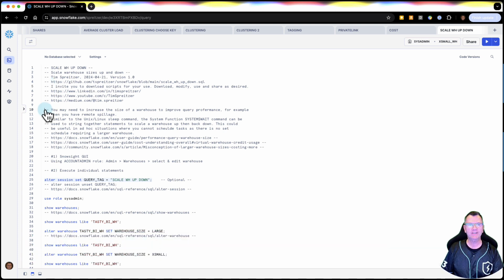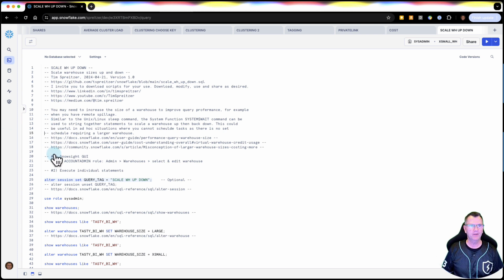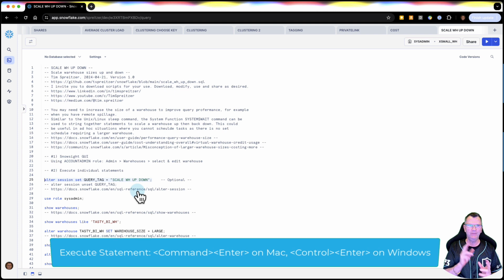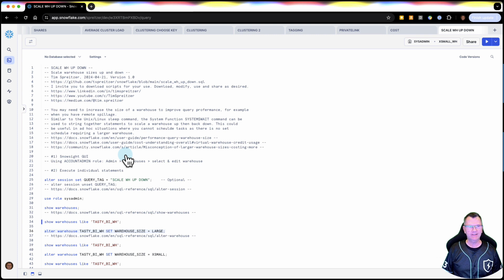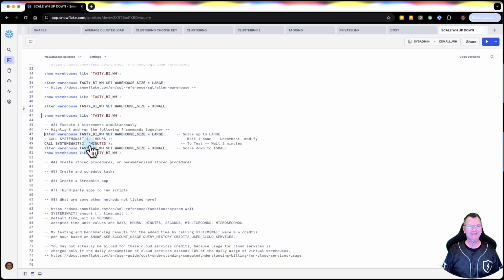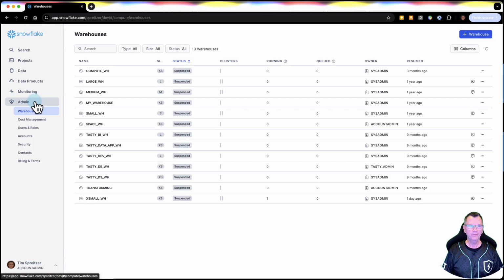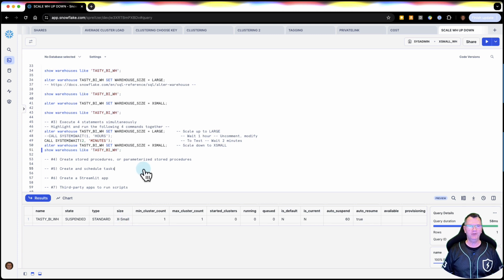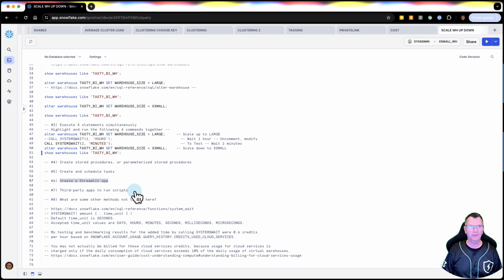Scale Snowflake Warehouses Up & Down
Author is part of Snowflake's Data Superheroes program and opinions expressed are his own.

Table of Contents:

00:02 - Intro
00:28 - Review Scaling Warehouse Up &amp; Down
00:39 - Script available on github
00:50 - Why need to increase warehouse size
00:57 - System Function SYSTEM$WAIT Command
01:33 - #1 Snowsight GUI
02:20 - #2 Execute Individual Statements
04:34 - CALL SYSTEM$WAIT(2, &apos;Minutes&apos;);
06:41 - #4 Stored Procedure
06:56 - Create And Schedule Tasks
07:11 - #6 Create A Streamlit App
07:18 - Third-Party Apps
07:30 - What Are Some Other Methods